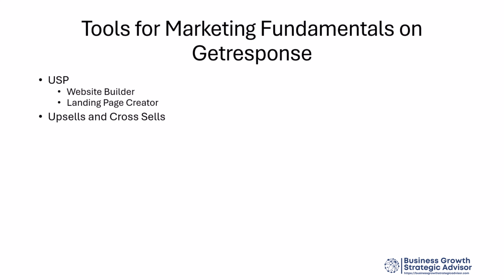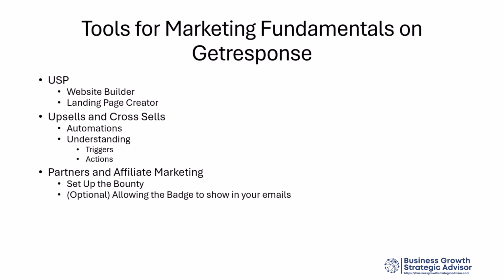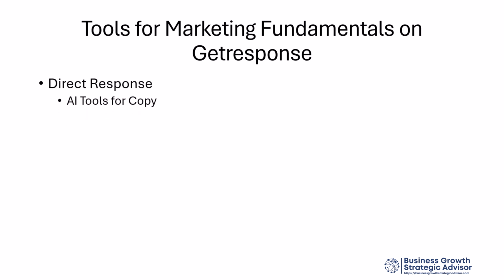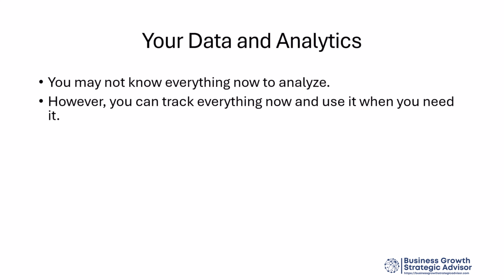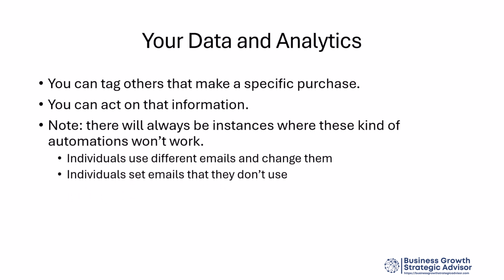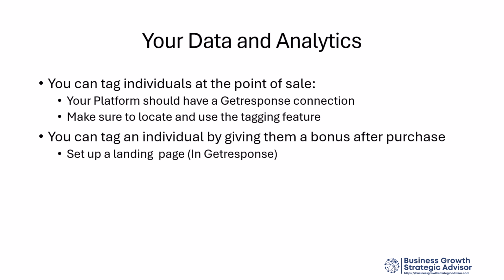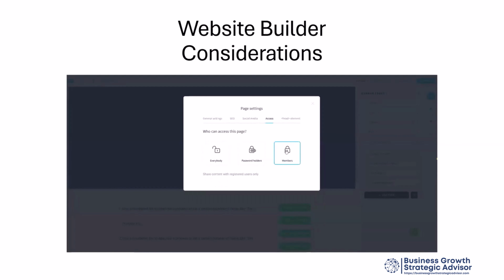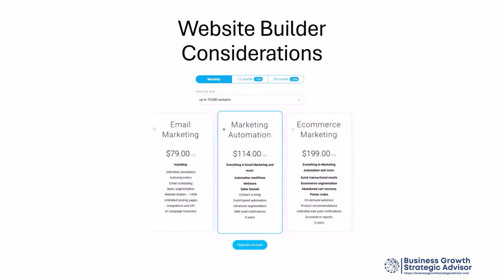How to Build a High-Converting Marketing Funnel with GetResponse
🚀 Master GetResponse & Automate Your Business for Maximum Growth

Most entrepreneurs and marketers use GetResponse incorrectly, leaving money on the table and losing potential customers. Are you struggling with email marketing, automation, or lead generation? Do you feel like your marketing funnel isn't converting as it should?

💡 The solution? A clear, structured roadmap that transforms GetResponse into your most powerful marketing tool. This is NOT just another GetResponse tutorial. This step-by-step, hands-on, over-the-shoulder guide to mastering automation, lead generation, and digital marketing strategies that drive real business growth.

📌 What You’ll Discover in This Training:
✅ How to use GetResponse to effortlessly attract, engage, and convert leads into paying customers.
✅ A proven system to set up high-converting landing pages and email sequences.
✅ How to build an automated marketing funnel that works 24/7 to generate sales.
✅ Strategies to integrate GetResponse with ConvertKit, ThriveCart, Zapier, and JVZoo for a seamless experience.
✅ The hidden email automation triggers that most businesses ignore (and why using them correctly can skyrocket your revenue).
✅ How to implement customer behavior tracking to send the right message at the right time.
✅ The power of upsells, cross-sells and targeted follow-ups for higher conversions.
✅ Essential list-building techniques that grow your audience and maximize engagement.

🚀 Why Most Businesses Fail with GetResponse (And How You’ll Avoid It)
The #1 mistake businesses make with email marketing and automation is jumping in without a clear strategy. They send generic emails, set up weak funnels, and fail to optimize customer engagement.

📌 Who Should Watch This Masterclass?
✅ Entrepreneurs & Business Owners looking to automate their marketing for consistent revenue.
✅ Digital Marketers & Agencies who want to optimize GetResponse for clients.
✅ Course Creators & Coaches seeking to build automated lead funnels.
✅ Anyone who wants to turn GetResponse into a sales-generating machine!

By the end of this training, you’ll know exactly how to leverage GetResponse to build a seamless, automated marketing funnel that attracts, nurtures, and converts leads into loyal customers.